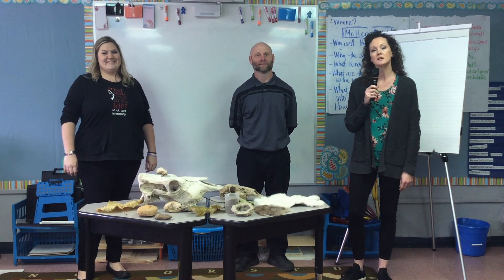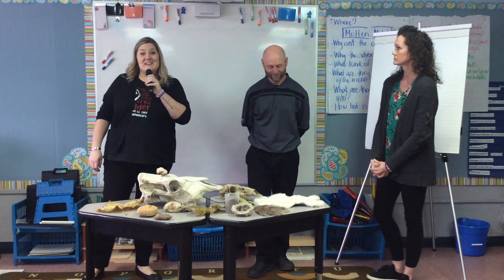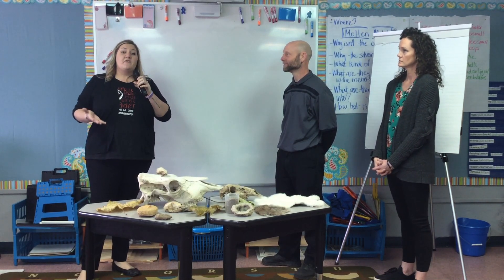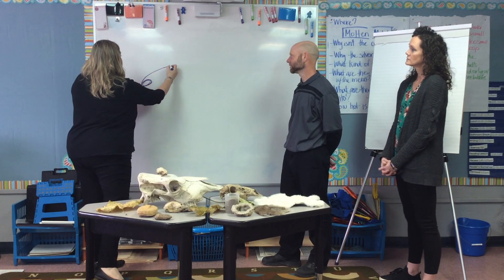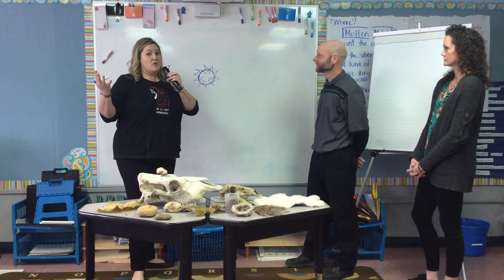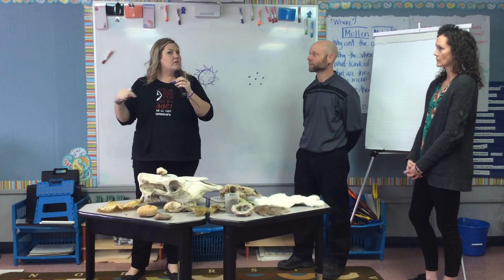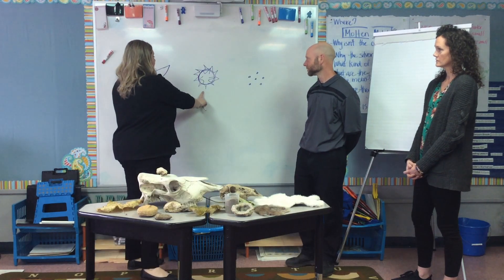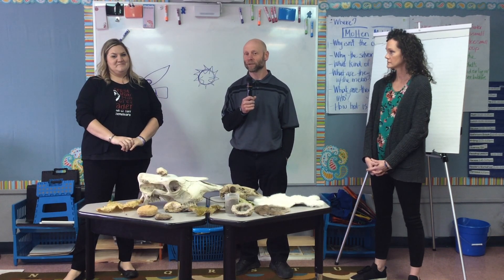5th Grade Science - Lesson 5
Fifth Grade Science - Lesson 5